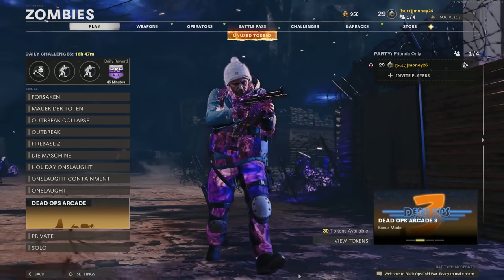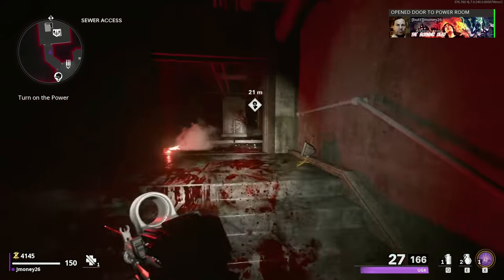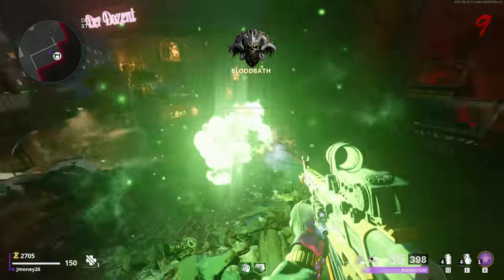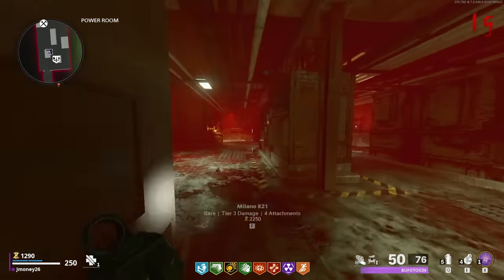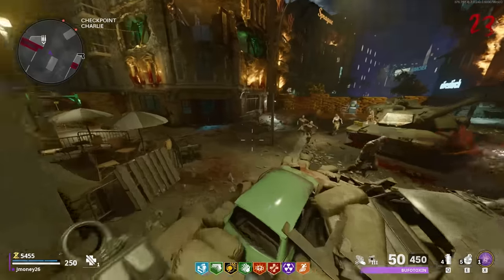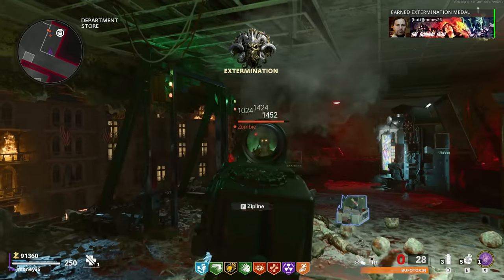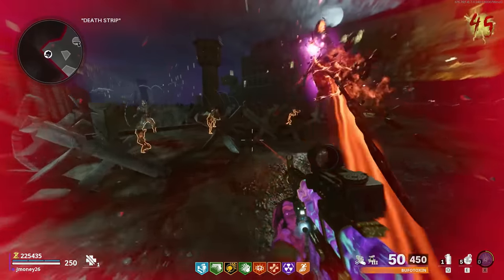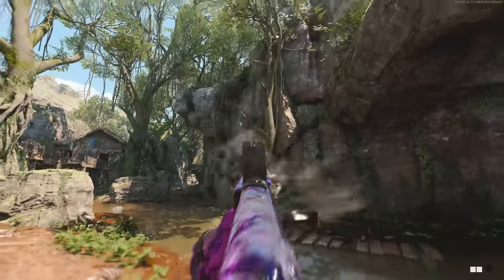My Camos Were Removed... (Cold War Zombies Dark Aether UGR... Again)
Our camo progress got reset so we gotta unlock Dark Aether for the UGR again...

✅LINKS✅
👕MERCH 👕

Main Monitor
2nd Monitor
Monitor Stand